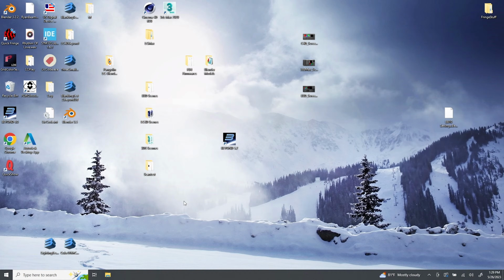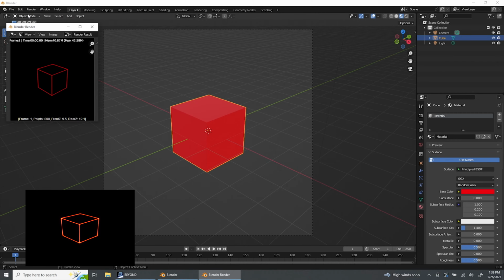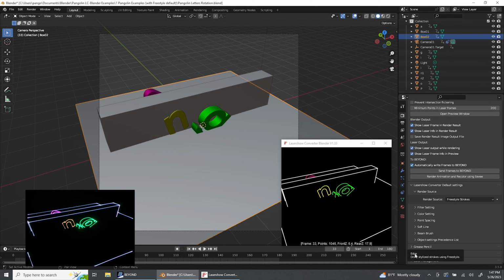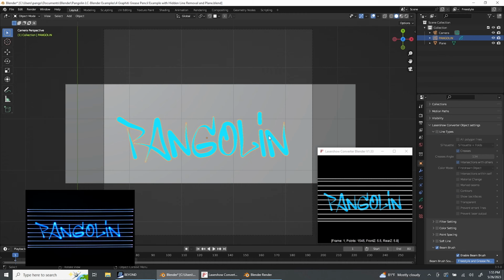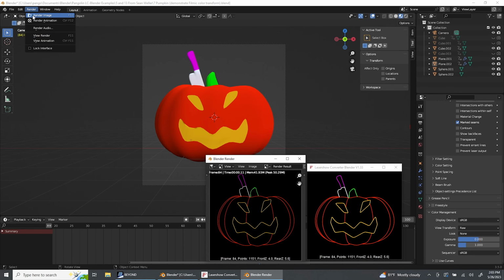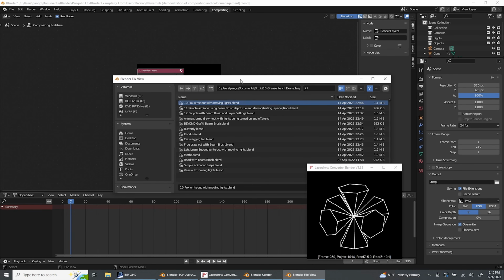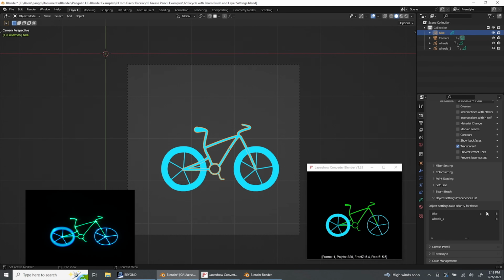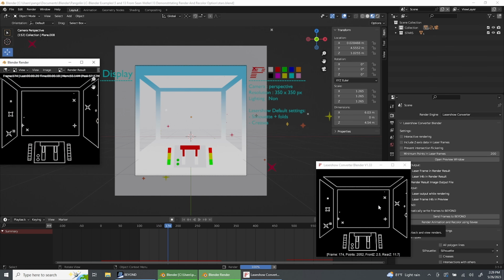How to use Laser Show Converter Blender | Deep Dive Presented by William Benner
In this deep dive tutorial vide, our CTO William Benner will explain and cover all functions of the new Lasershow Converter Blender plugin for BEYOND. Including looking at the sample files and how they were created and show off the feature set of the system.

Chapters
0:00 Introduction
2:04 Installing the plugin
5:33 Starting up and first steps
7:24 First renders and basic settings
14:07 Demo scenes - Freestyle
21:12 Demo scenes - Lighting/ Shading/ Shadows/ Textures
23:16 Demo scenes - Grease Pencil
27:41 Demo scenes - Points Line types and filters
33:17 Demo scenes - Render Speed
37:15 Demo scenes - Compositing and Color Blend
40:31 Demo scenes - Using multiple features
48:33 Demo scenes - Math Materials (Shader Nodes)
57:45 Outro and Thanks